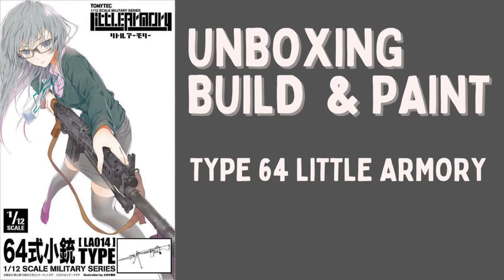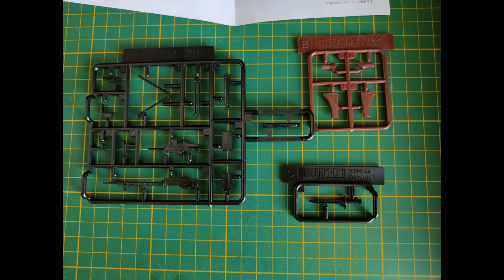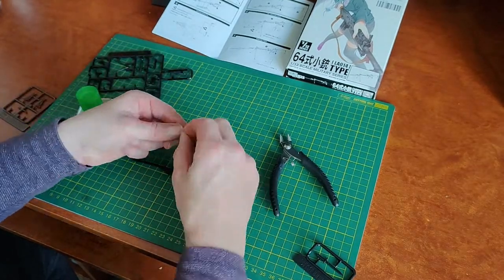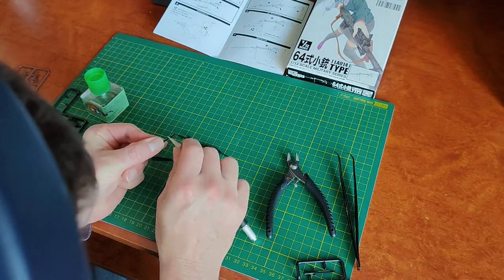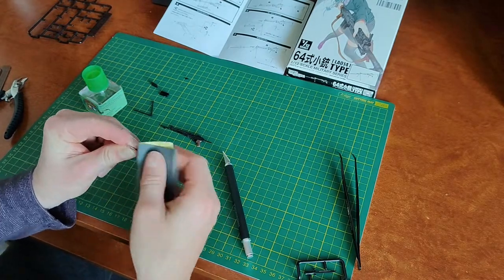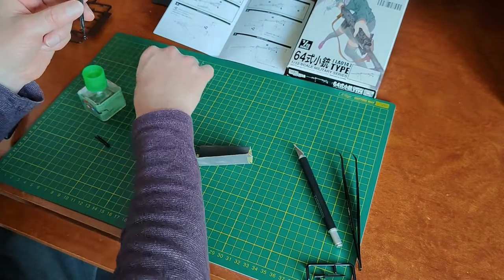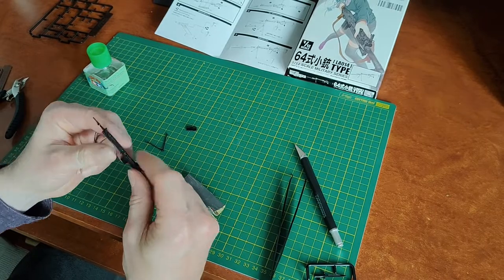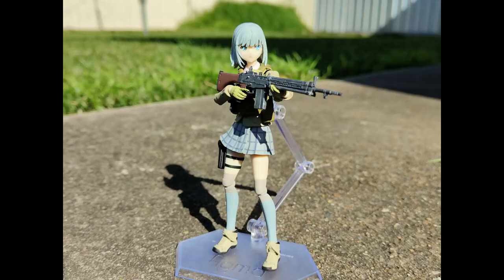Type 64 Unboxing & Build - TomyTec Little Armory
Unboxing and building the Type 64 from TomyTec's Little Armory range.

I'll also paint the model and I've used Humbrol Enamel Paint -  The colours are Matt Gun Metal, Matt Aluminium and German Red Brown